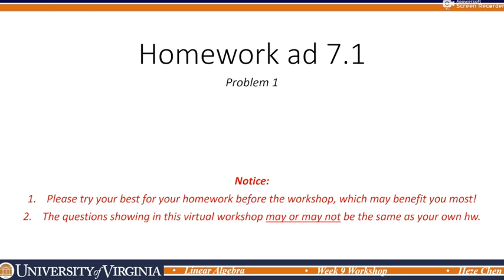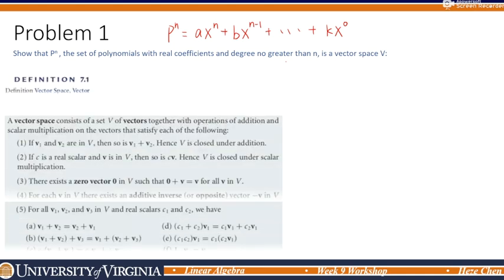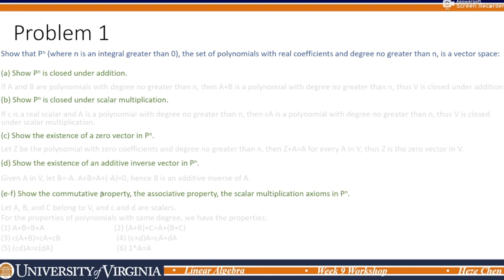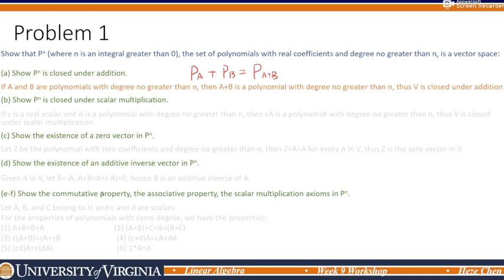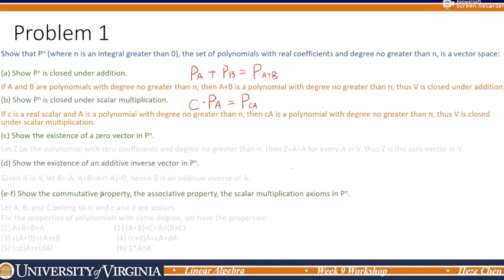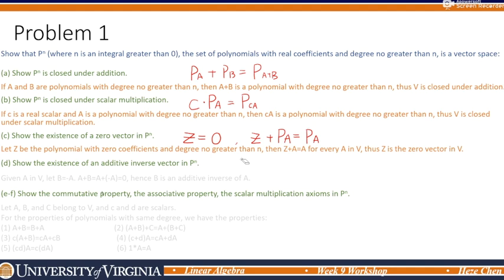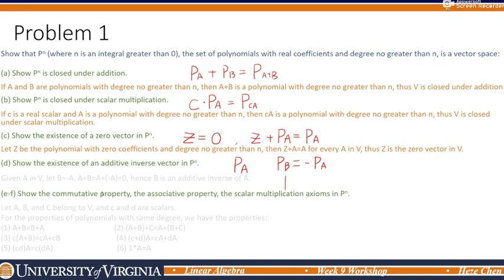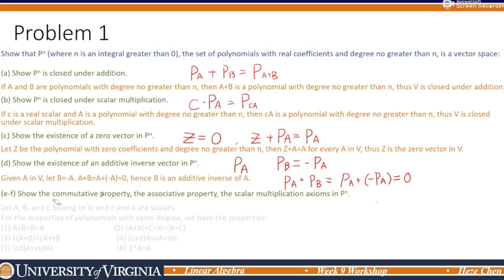HW9 Problem1 (540p)